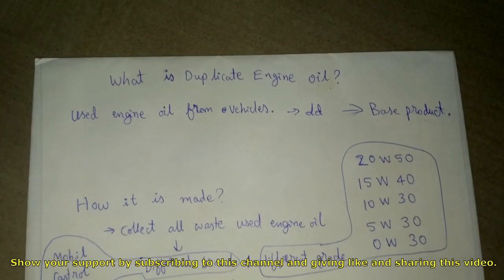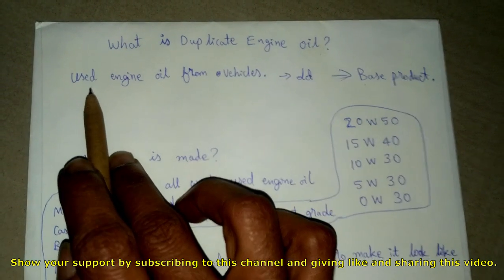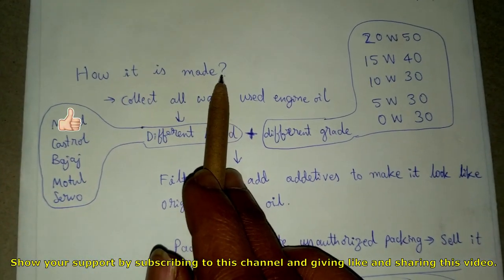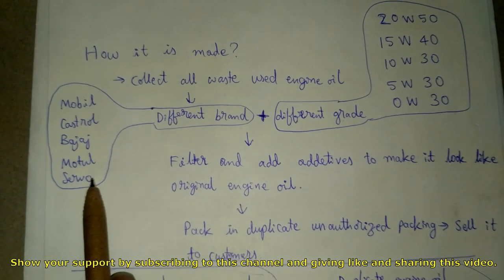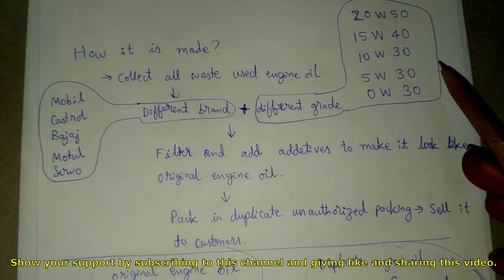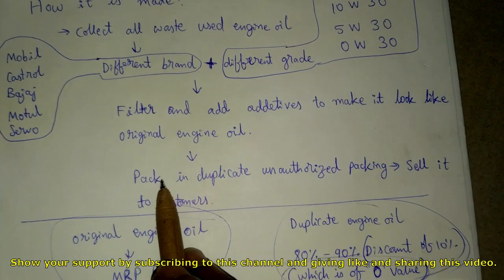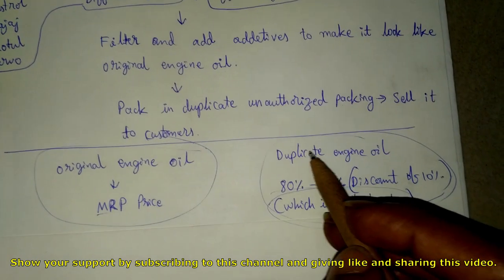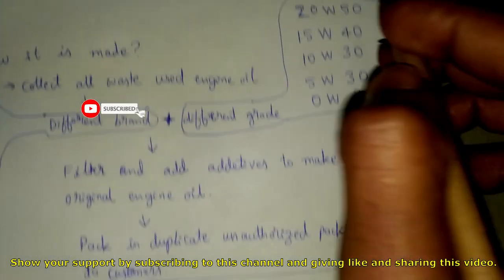Duplicate engine oil scam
Cover topics:
duplicate engine oil,engine oil,bajaj bike best engine oil,best engine oil,castrol engine oil